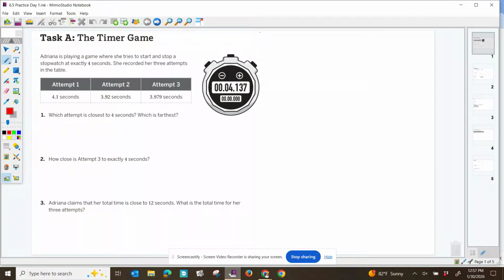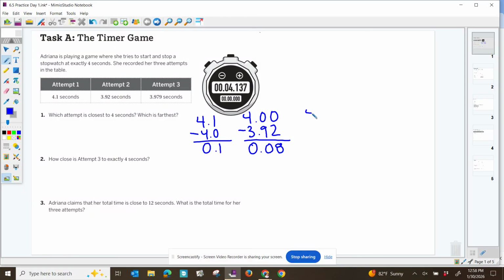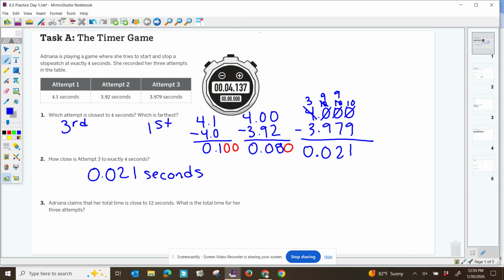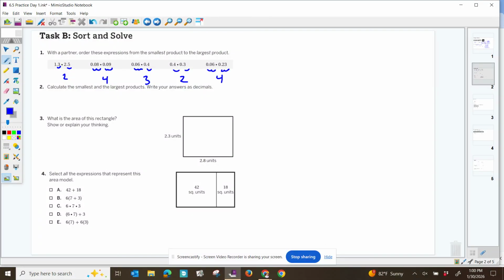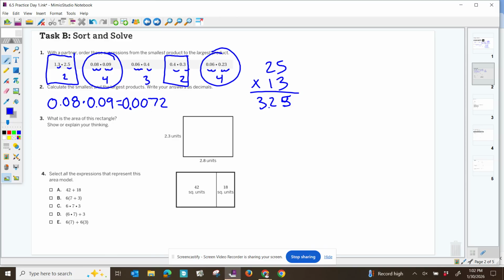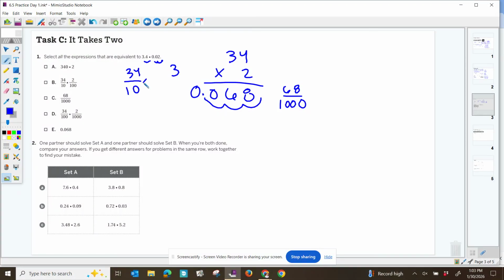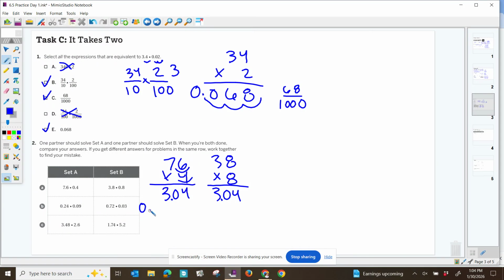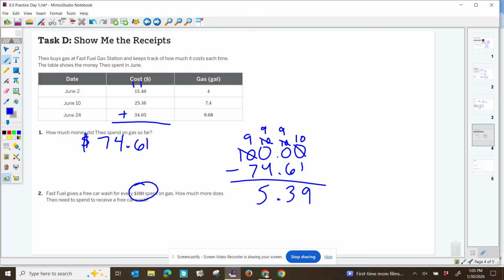6.5 Practice Day 1